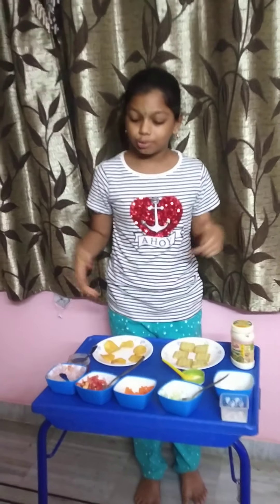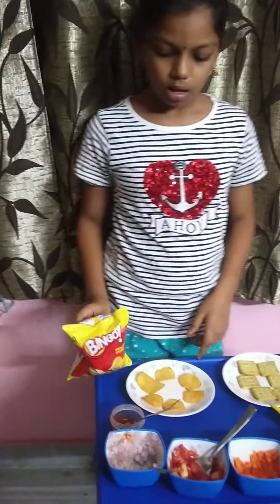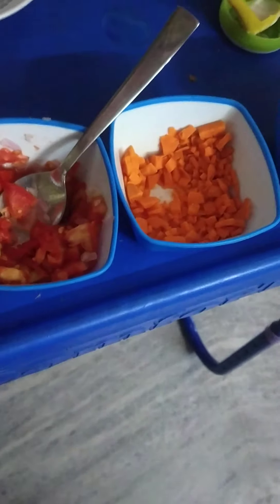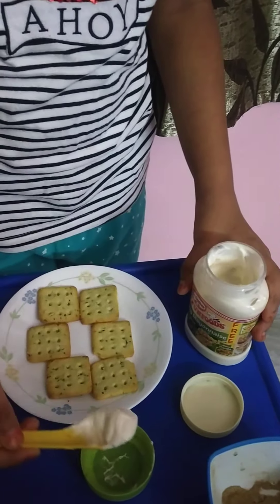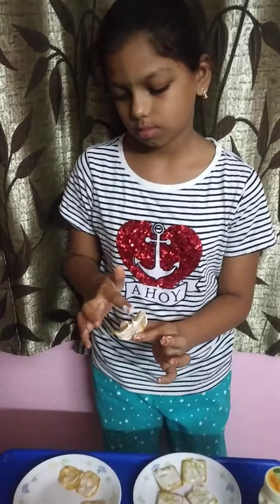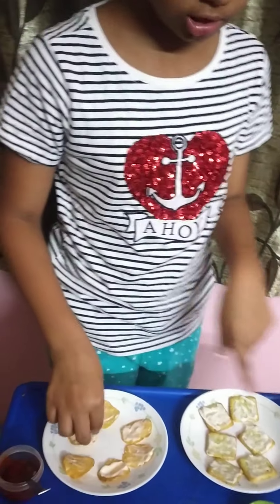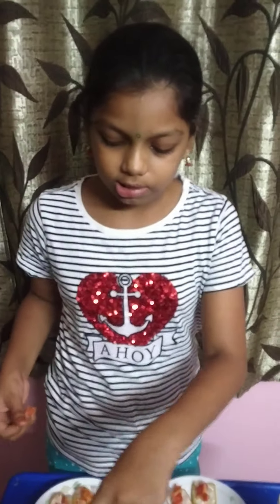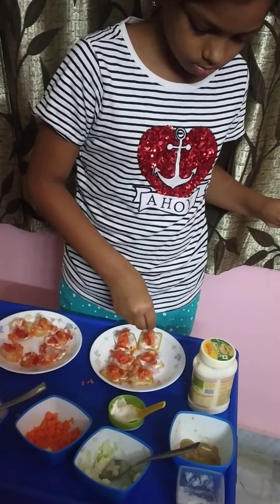chips and biscuits canopes#how to make chips& biscuits canopes @making time without fire💃💃😋😋#